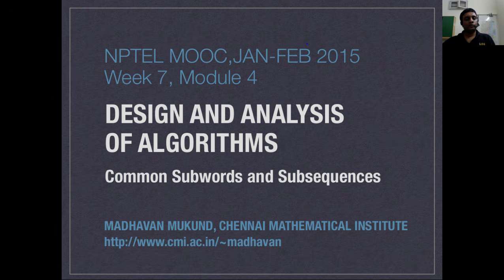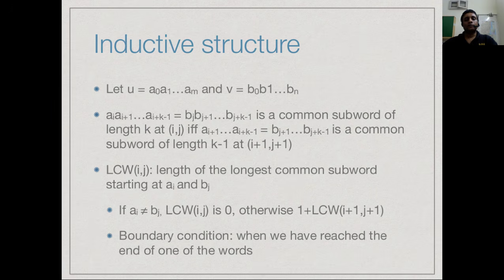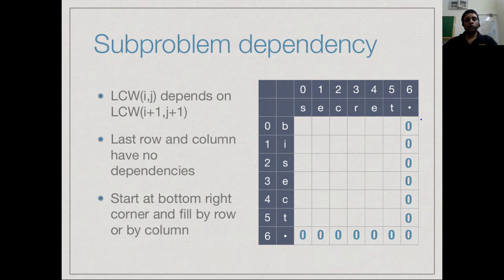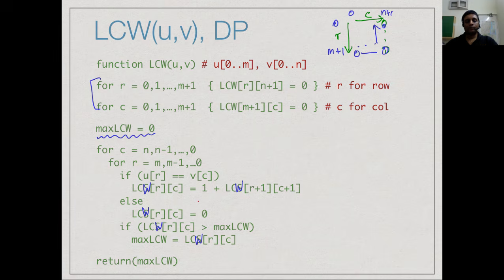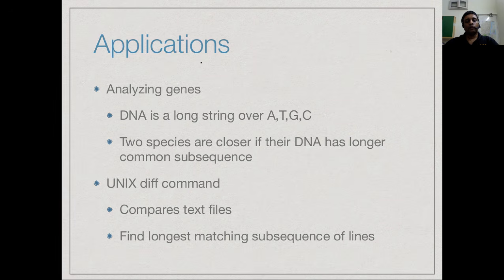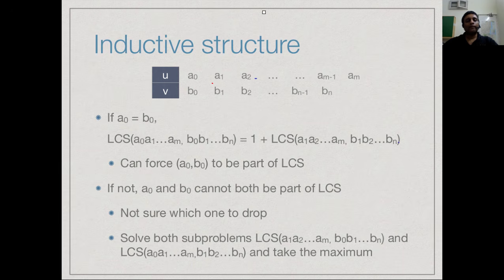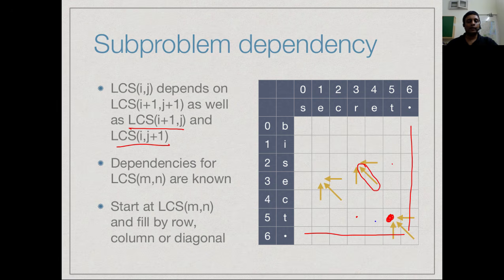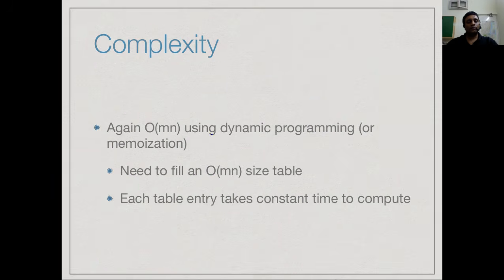Common subwords and subsequences